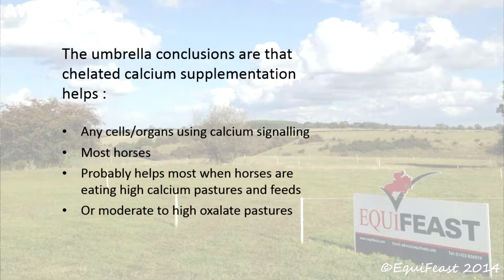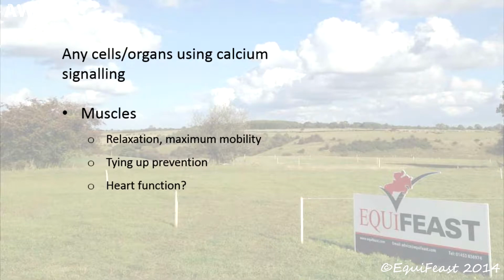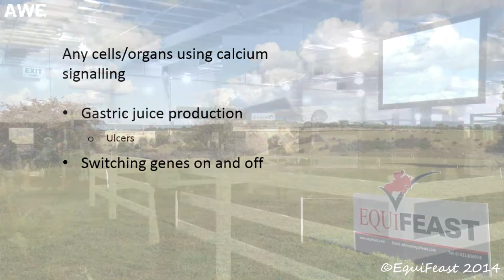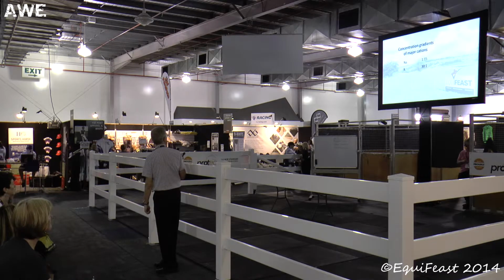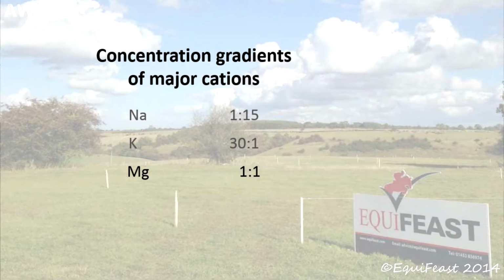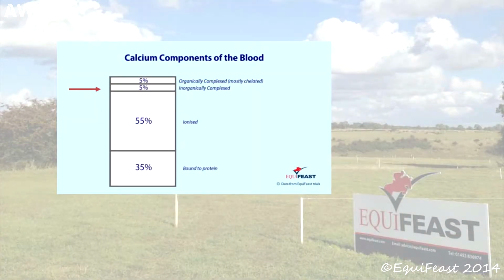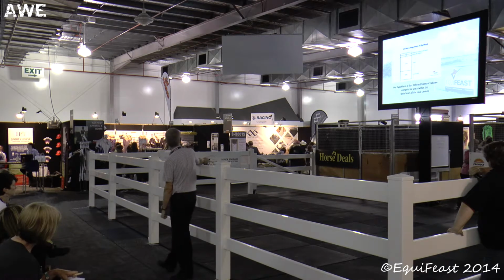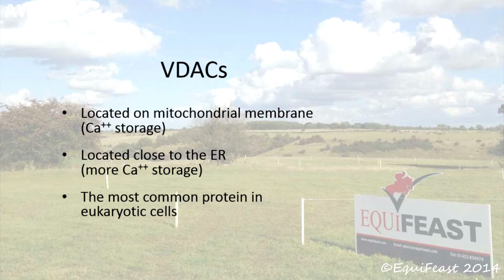Calcium – Malcolm’s Equitana talk 2014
The full lecture from the Educator Programme at Equitana, Melbourne 2014. Covers the role of calcium in the whole body and the impact chelated calcium has improving a huge range of horse health, welfare and performance issues.